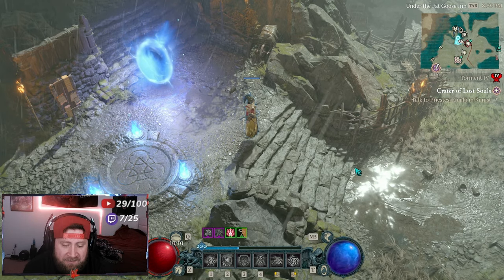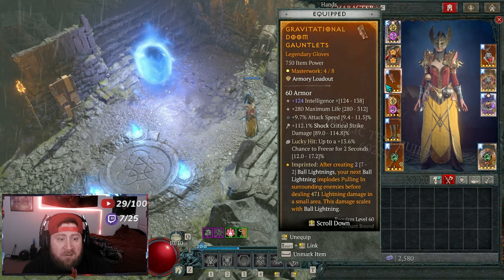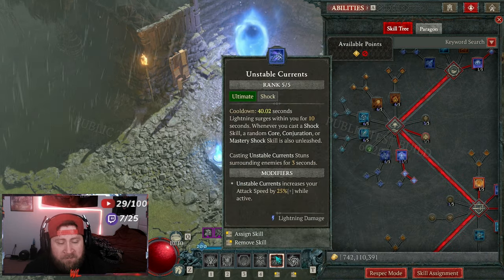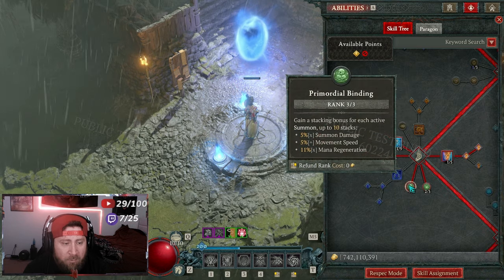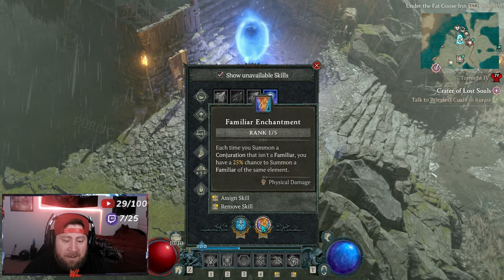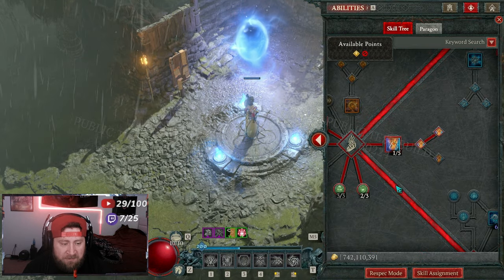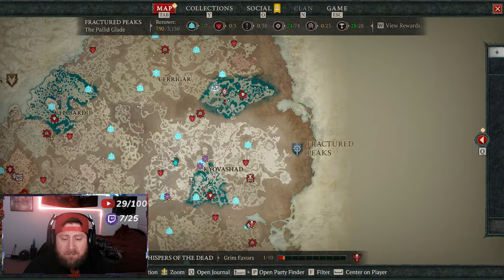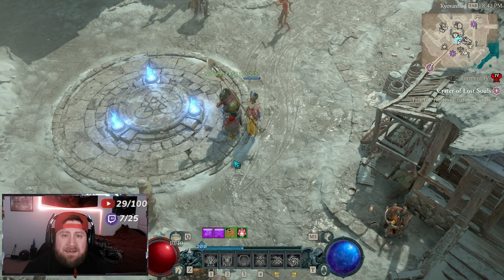NEW Diablo 4 BALL LIGHTNING SORCERESS BUILD Season 7 PTR!